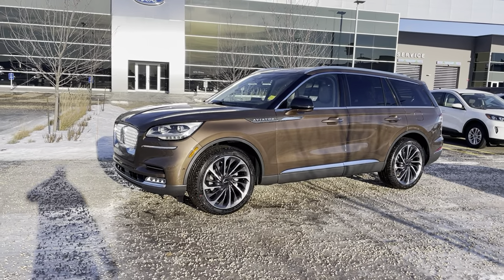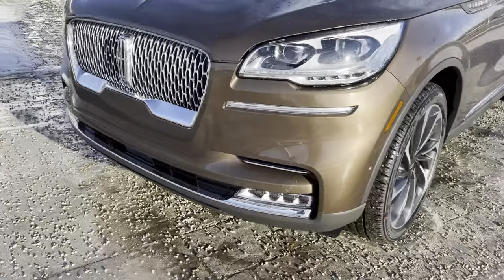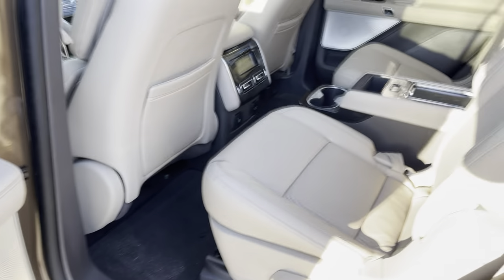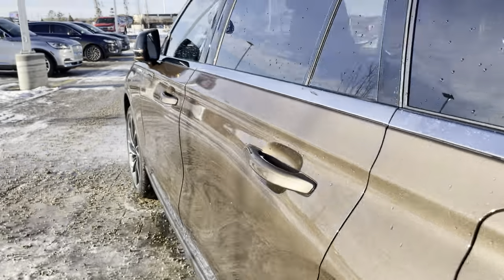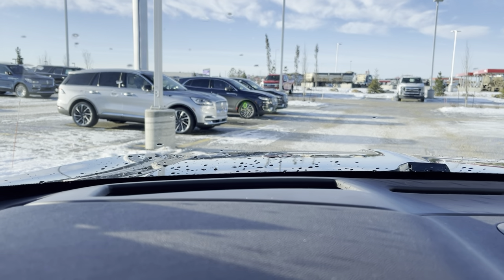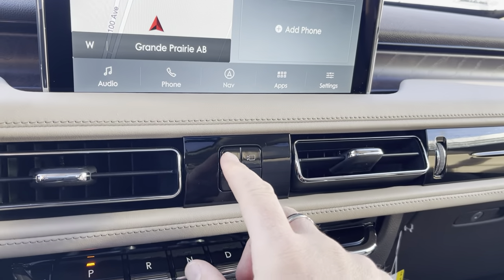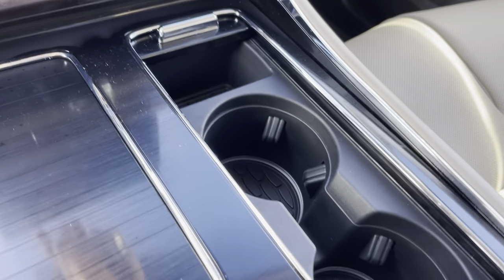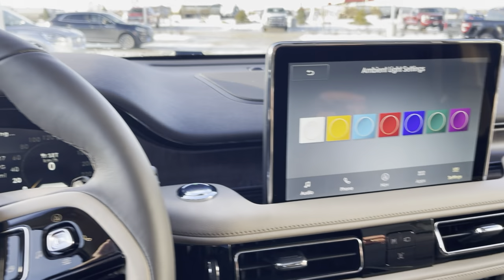2022 Lincoln Aviator- Bronze Smoke Metallic walkaround video